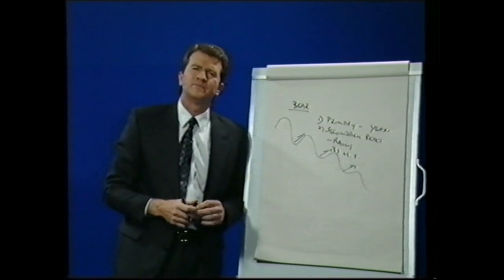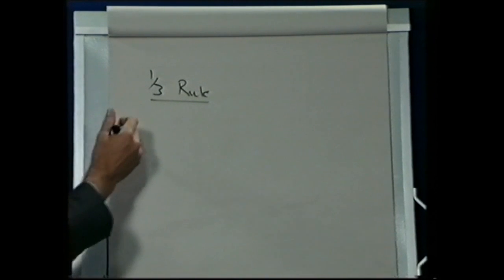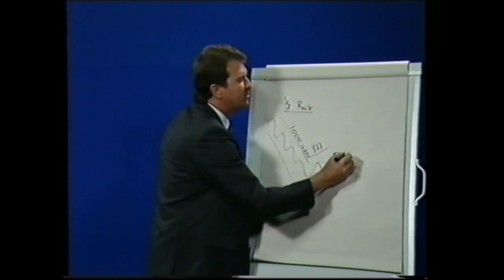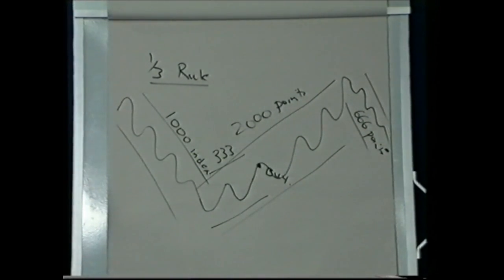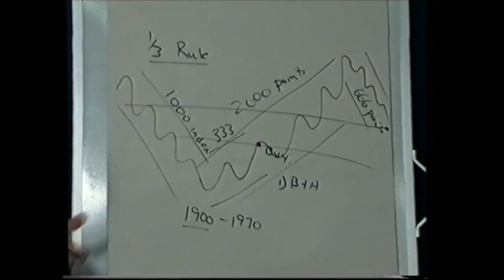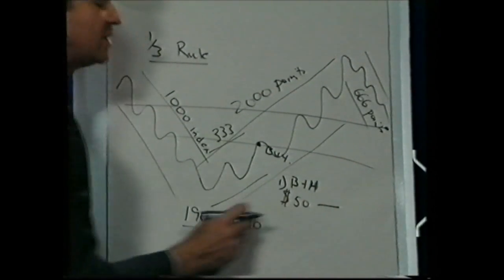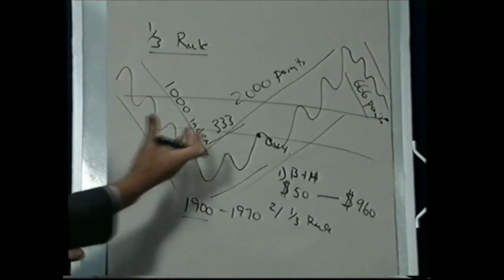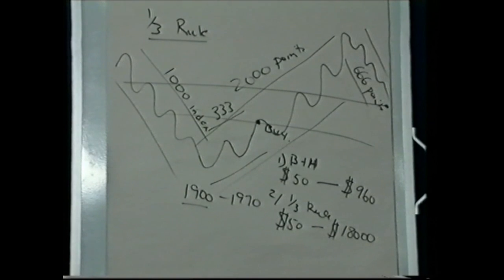Stock Market Video 9 The Dow Theory